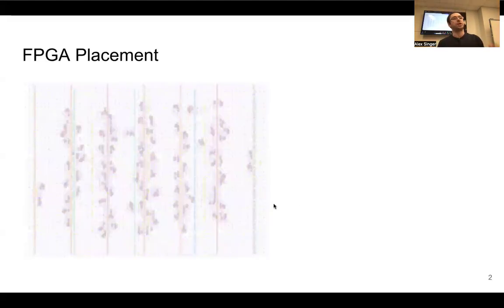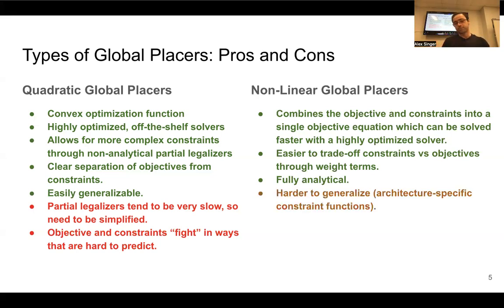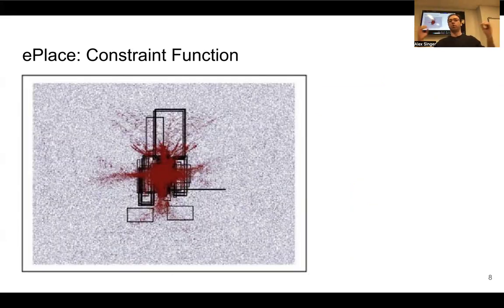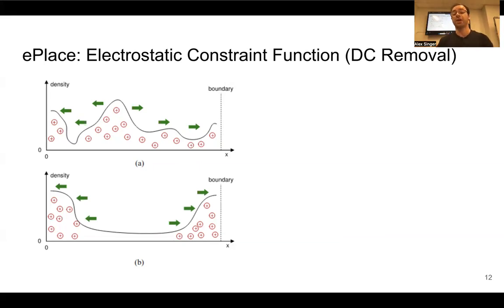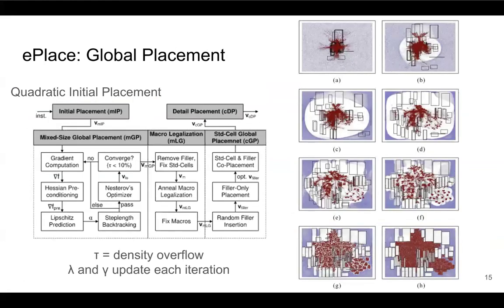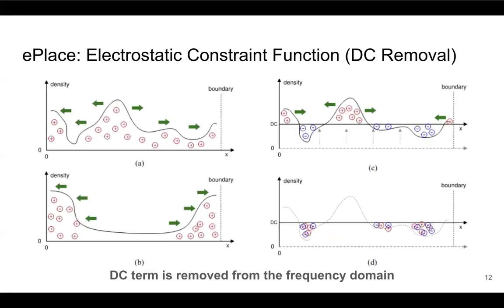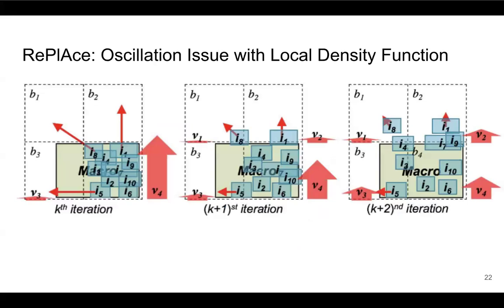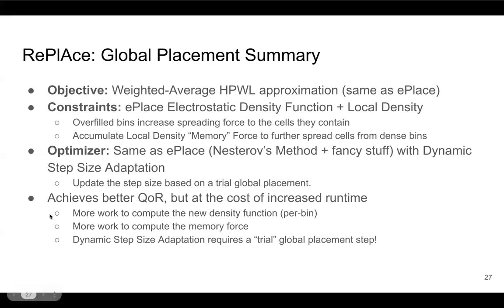A Survey of Electrostatic Global Placers: Part 1 (ePlace and RePlAce)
This is a survey of literature I did for a Reading Group I organized at the University of Toronto. In this video, I describe two global placers used for analytical placement for ASICs: ePlace and RePlAce

This video is Part 1 of this talk. There are a few other global placers that I wanted to discuss, which I will talk about in the next Reading Group session. That video should be posted next week.

These are the slides for the full talk, including part 2 which will be posted soon.